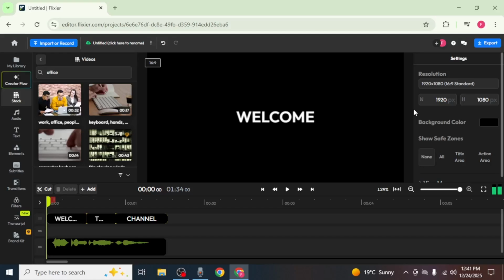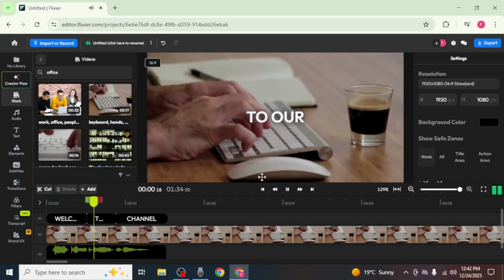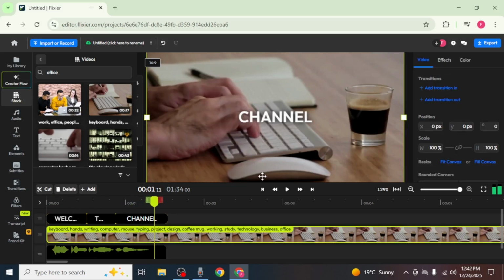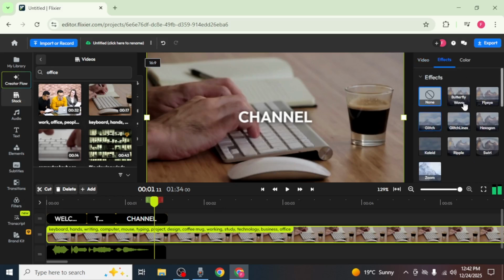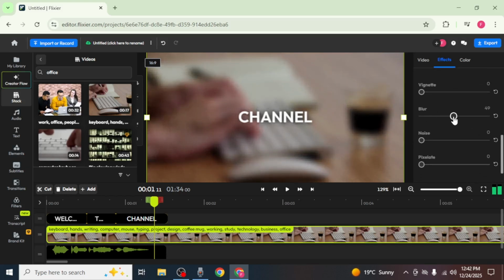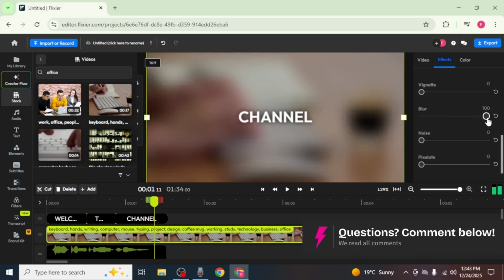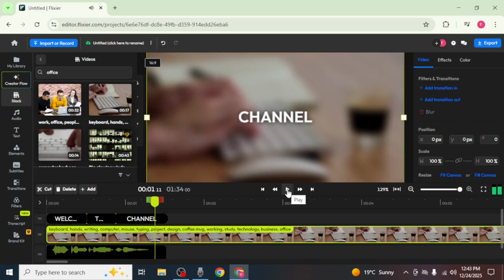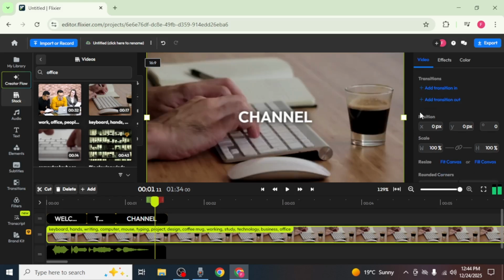How to BLUR VIDEO in Flixier (Step by Step) 2026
This video tutorial will guide you through the steps to blur parts of your video using Flixier, perfect for hiding sensitive information or just adding a stylistic touch to your projects. Please consider liking the video and letting us know if you have any comments, ideas or questions, we really appreciate any feedback! We have plenty of other tutorials on our channel so come and see if we can help you with anything else :)